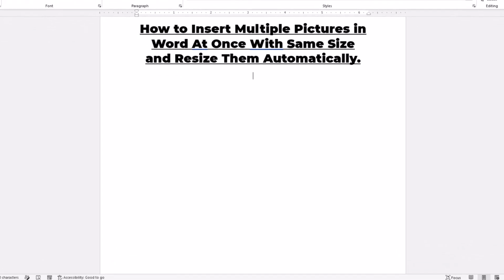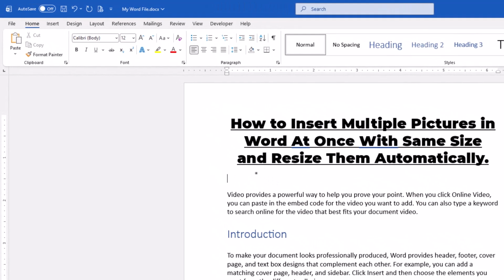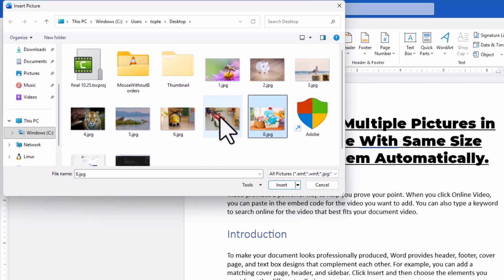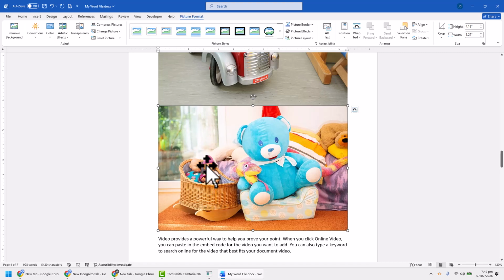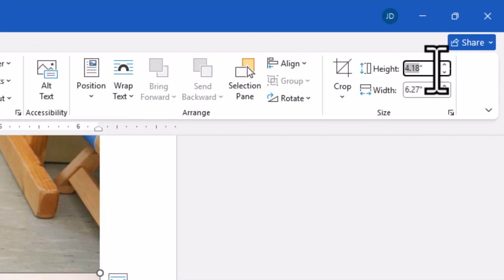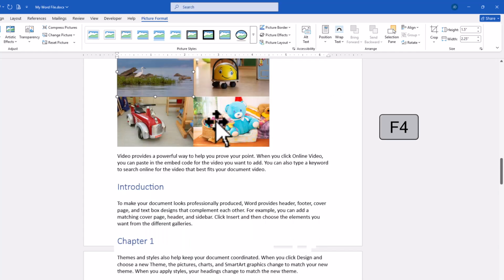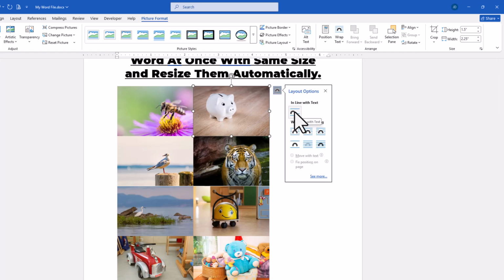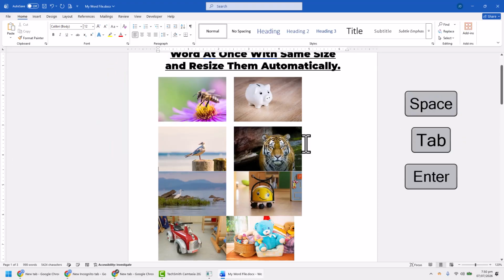How to Insert Multiple Pictures in Word at Once With Same Size and Resize Them Automatically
Learn How to Insert Multiple Pictures in Word at Once With Same Size and Resize Them Automatically.

This step-by-step Microsoft Word tutorial is perfect for absolute beginners. In this video, you'll learn how to insert multiple images in Microsoft Word, select multiple pictures at once, resize multiple pictures to the same size, and organize your images quickly and easily. Whether you're creating a school assignment, office report, business document, project file, brochure, flyer, portfolio, or any other document, this simple method will help you save time and make your document look clean and professional.

This easy MS Word tutorial explains how to add multiple photos in Word, how to insert several pictures at the same time, how to make all pictures the same size in Word, how to resize multiple images automatically, how to format pictures in Microsoft Word, how to align pictures, and how to arrange multiple images neatly without confusion. Even if you have never used Microsoft Word before, you can follow every step with ease.

In this tutorial, you will learn:
✔ How to insert multiple pictures into a Word document at once
✔ How to select multiple images from your computer
✔ How to resize multiple pictures to the same height and width
✔ How to make all images look equal and professional
✔ How to organize pictures neatly in Microsoft Word
✔ How to save time when working with multiple photos
✔ Best Microsoft Word tips and tricks for beginners

This video is ideal for students, teachers, office workers, business users, freelancers, and anyone who wants to improve their Microsoft Word skills. If you've been searching for how to insert multiple pictures in Word, how to resize multiple pictures in Word, how to make all pictures the same size in Word, how to add multiple photos in Microsoft Word, batch insert images in Word, resize images automatically in Word, Microsoft Word picture formatting tutorial, MS Word image resize tutorial, or Word tutorial for beginners, then this video is exactly what you need.

If you want more easy Microsoft Word tutorials, Word tips and tricks, MS Word beginner guides, document formatting tutorials, and productivity shortcuts, make sure to Like, Subscribe, and turn on notifications so you never miss a new video!